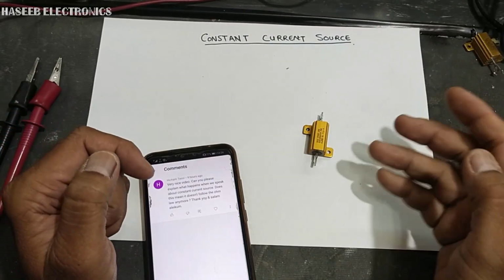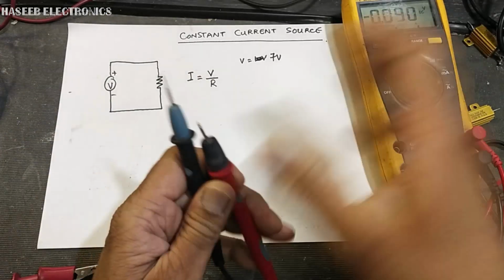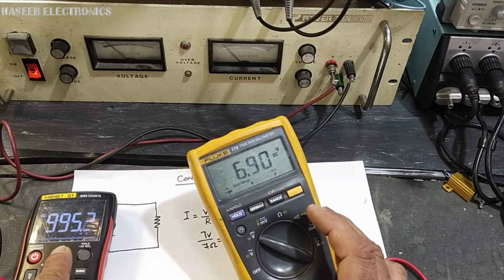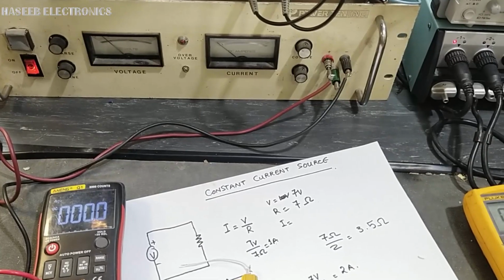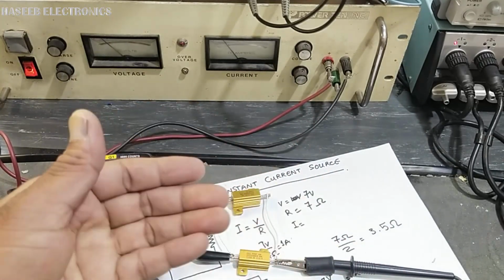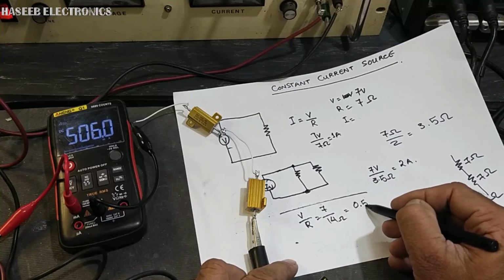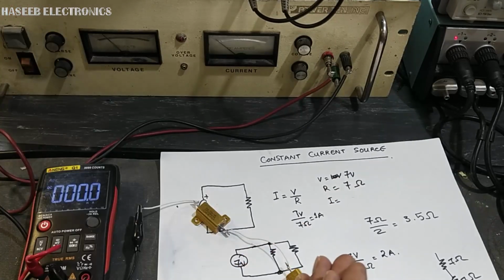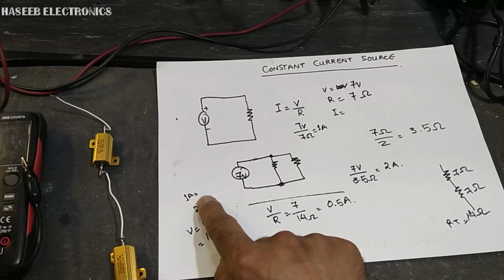{661} Constant Current Source, Constant Voltage Source, Explained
Constant Current Source,  constant Voltage Source, Explained.
what is constant current source. A constant current source is a power source, which provides constant current to a load, even the load resistance varies, it will provide a regulated current to the load. In simple words, the current provided by a constant current is steady, even if the resistance of the load varies.
what is constant voltage source:-
A constant voltage source is a power source, which provides a constant voltage to a load, even load resistance varies. in simple words, the voltage provided by the constant voltage source are constant and these are independent from the load variation, even if the resistance of the load varies.